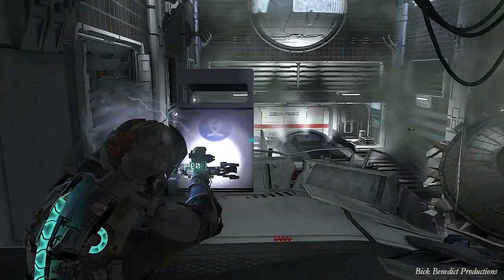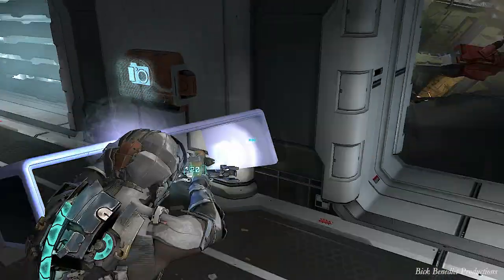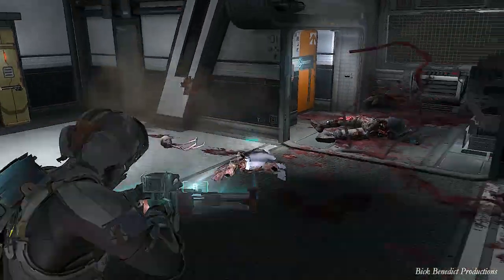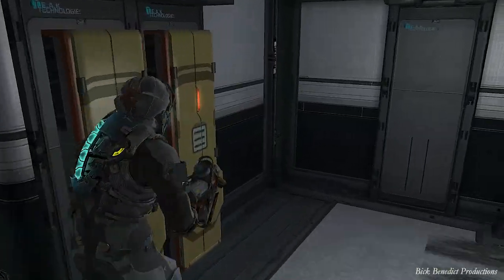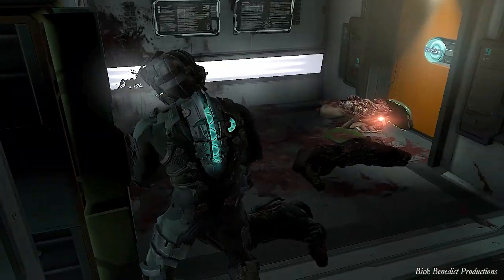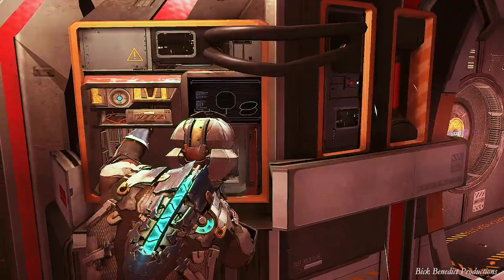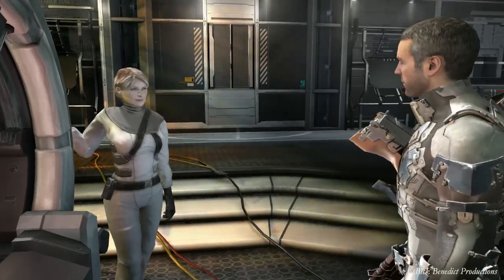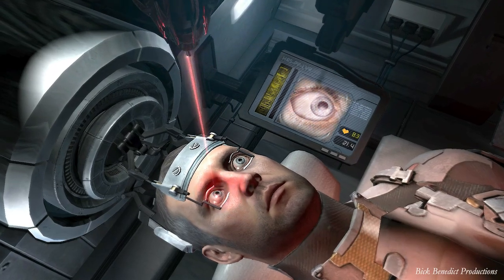Dead Space 2 (PC) | Zealot Difficulty Guide | No Damage Run [NO DLC] | Chapter 13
VIDEO DESCRIPTION
Dead Space 2 played on Zealot difficulty, and this is my No Damage run!